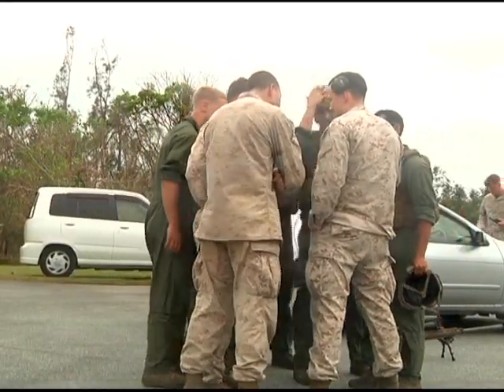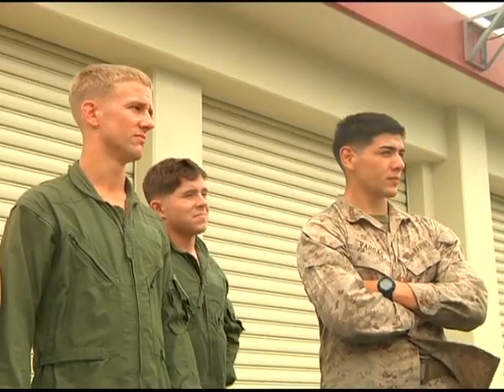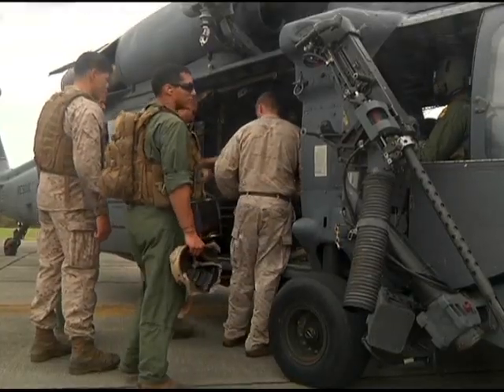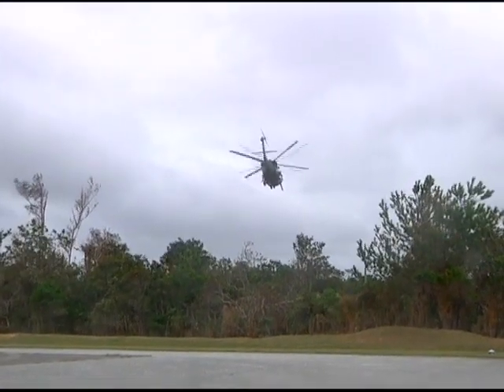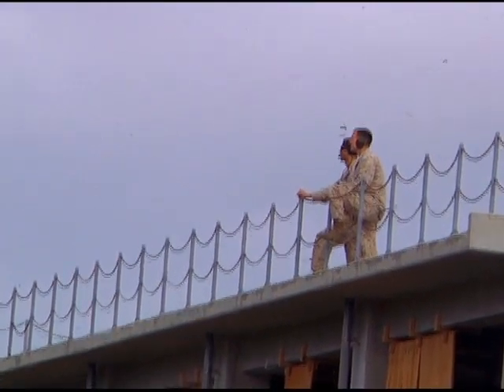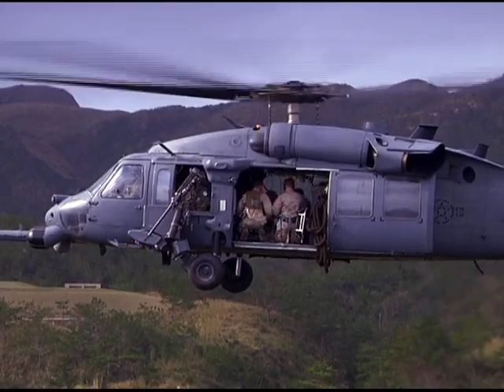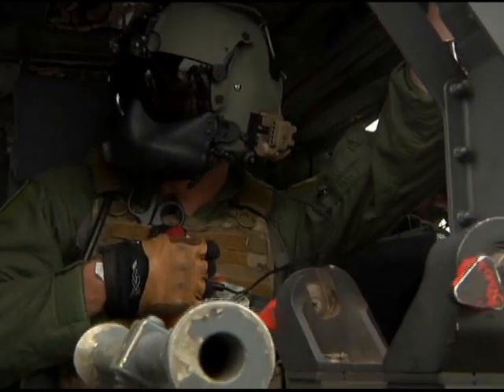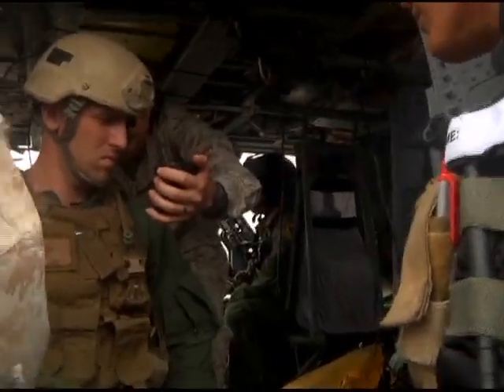US Air Force Sniper Capabilities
2nd Marines 3rd Battalion Scout Snipers practice firing from an HH-60G Pave Hawk.

JAPAN
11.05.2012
Courtesy Video
Defense Media Activity - Air Force